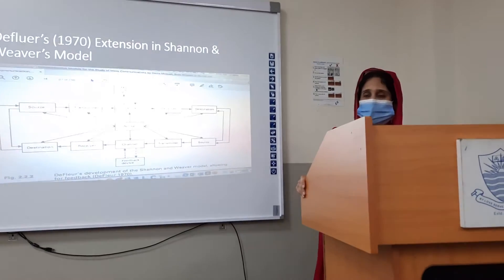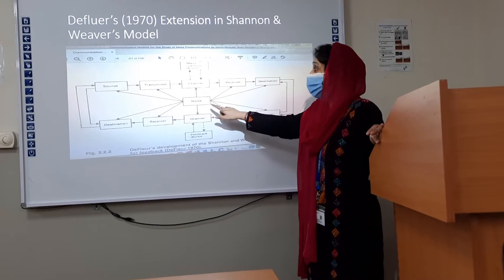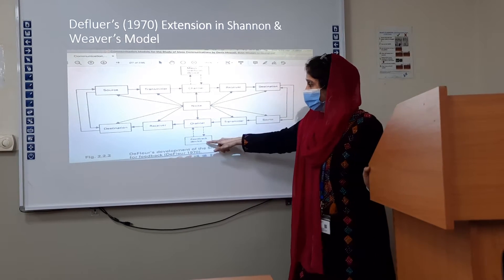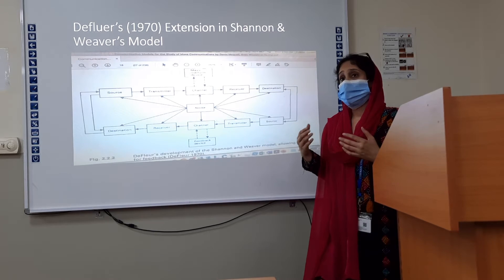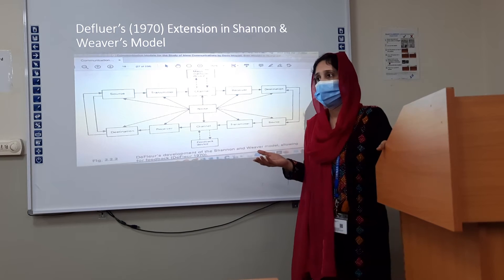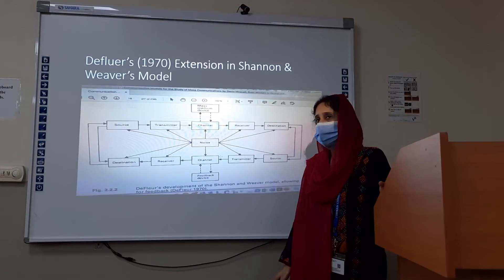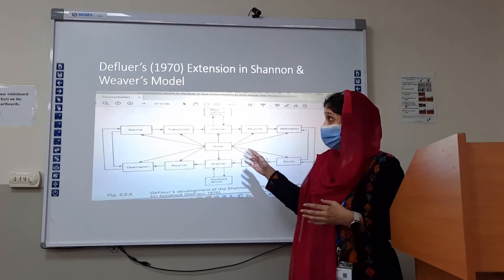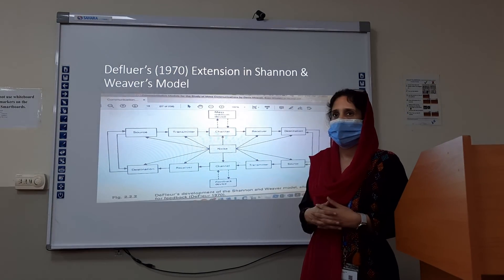Shannon & Weaver Model-IV